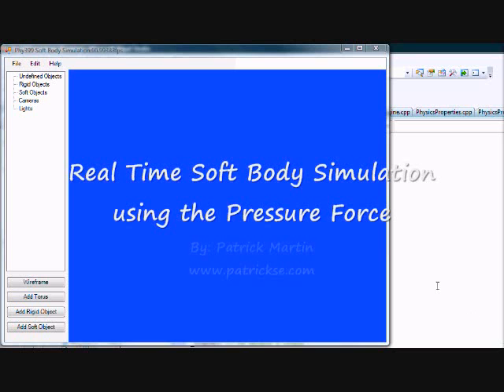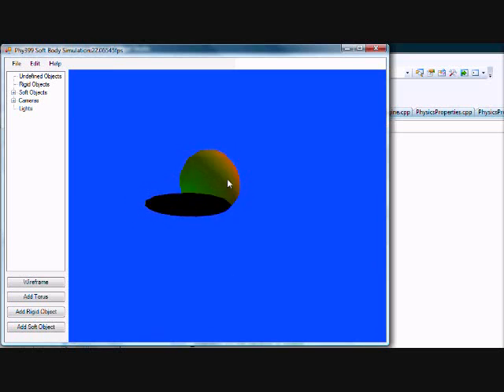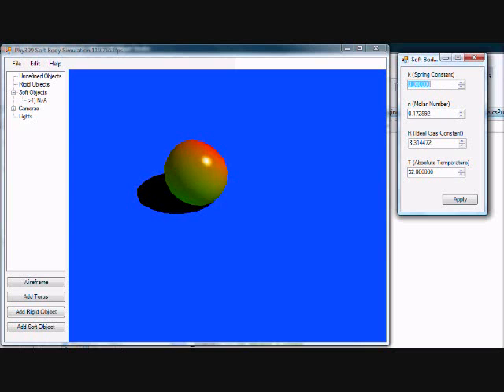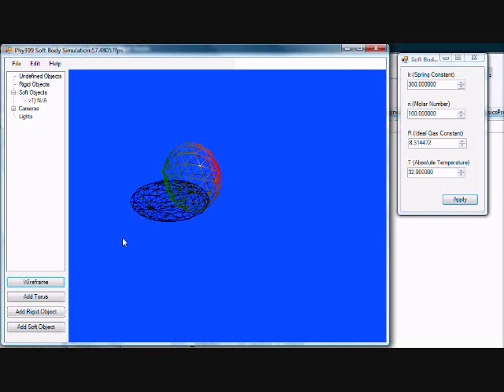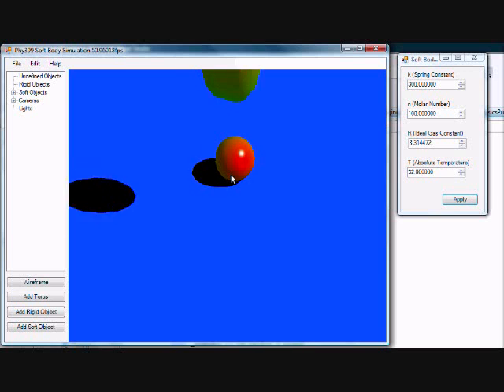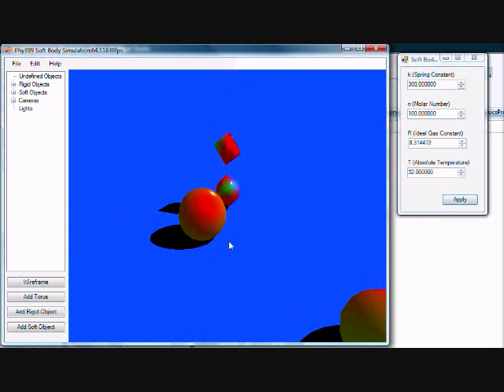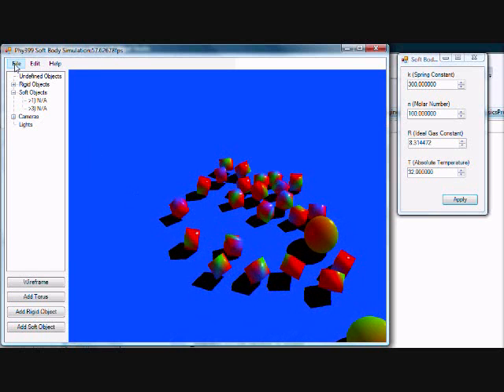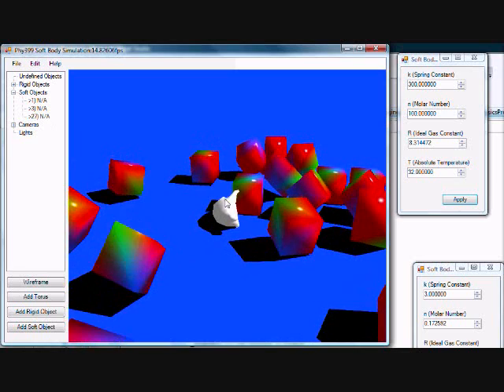Real Time Soft Body Physics using the Pressure Force v.1.5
A demonstration of a real time physics simulation I am currently developing.  It uses the pressure force instead of an internal network of springs commonly found in soft body simulations and uses a particle based method for nearly constant time closest feature detection between two concave dynamic objects.